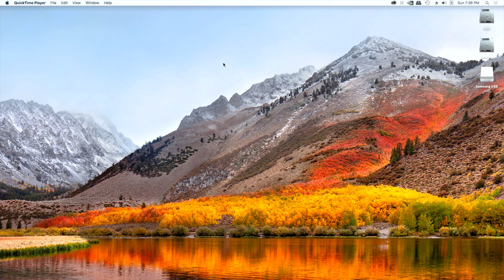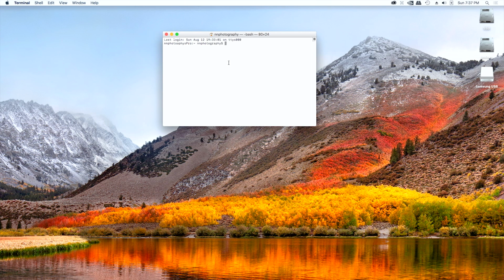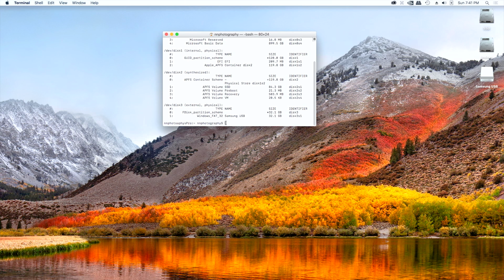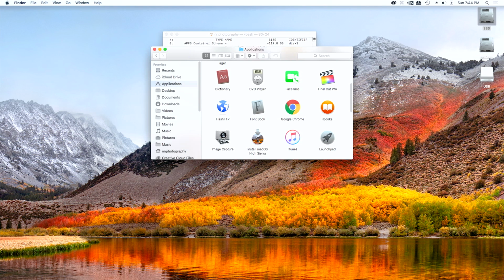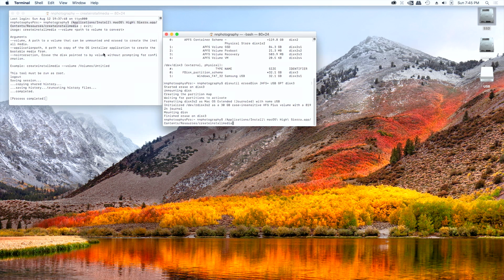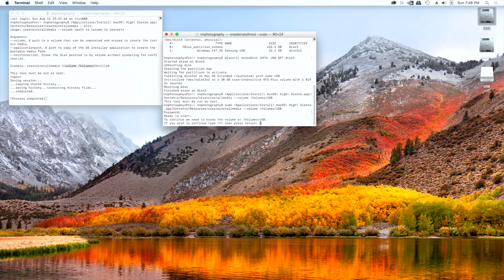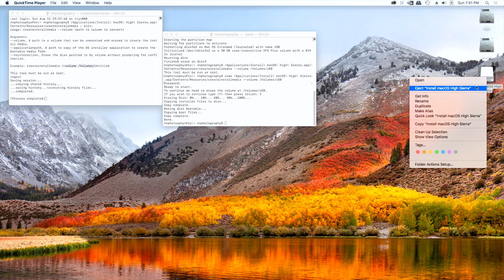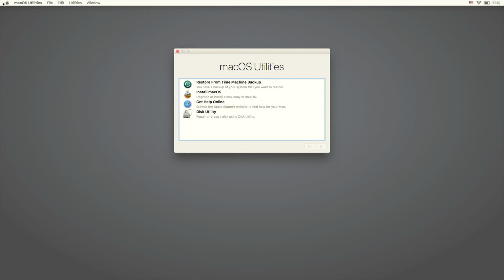Mac OS - How to create Mac OS Installation USB Drive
This video demonstrate how to create Mac OS Installation USB

Command used in this tutorial:

To list all disk:
diskutil list

To format USB Drive as Guide Partition Table (GPT):
diskutil eraseDisk JHFS+ yourDiskName GPT disk#

To create Installation Disk:
sudo /Applications/Install\ macOS\ High\ Sierra.app/Contents/Resources/createinstallmedia --volume /Volumes/yourDiskName

© SYSADMIN102™ LLC